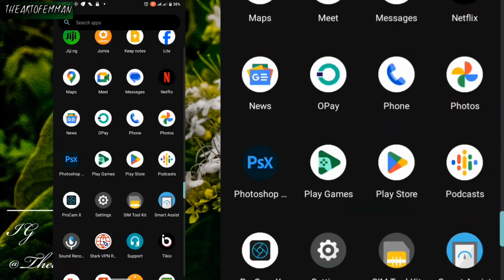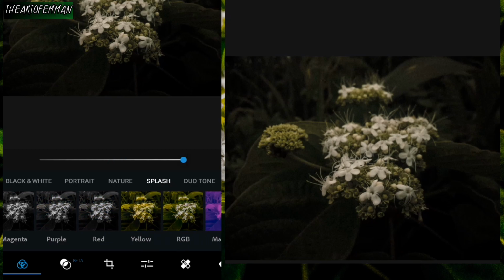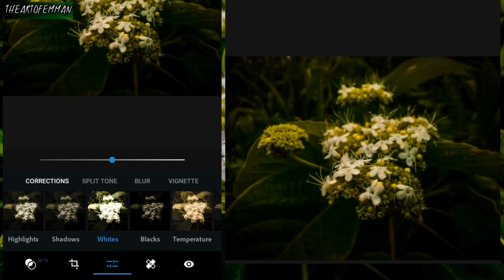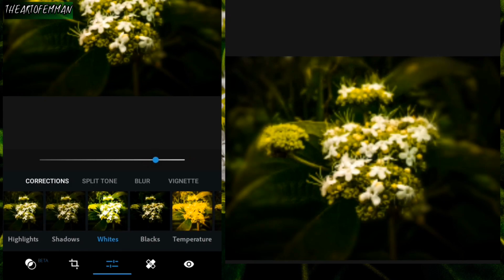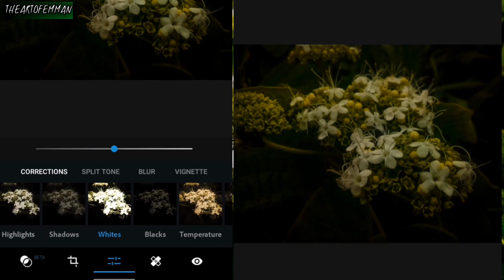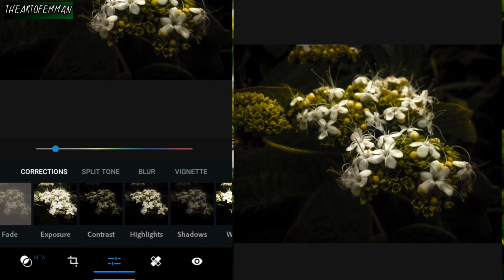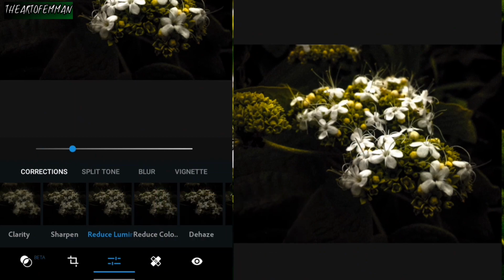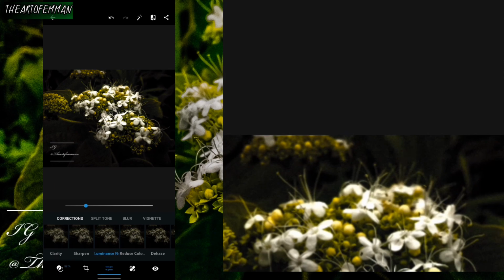SIMPLE STEPS•|•How to Edit Images in ADOBE Photoshop with yourPHONE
hello guys welcome back to my YouTube channel so in in this video today I'm going to show you how to edit videos on your mobile device I'll make use of Photoshop Android of the shop iOS but in this video I'm using Photoshop Android and making use of it to edit images. so today I meet use of an Android device it is an itel Chinese Android phone I took the images raw on daylight what I mean is that I took the raw image as seen in the mobile phone straight to the PHOTOSHOP 3XPRESS EDITING SOFTWARE ON THE PHONE. #2023 yorubamovies2023 #2024